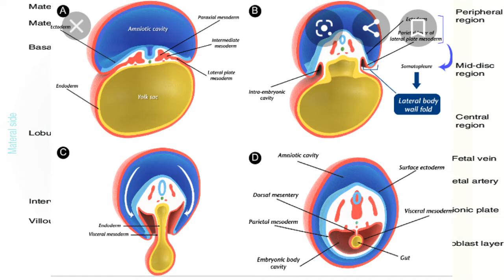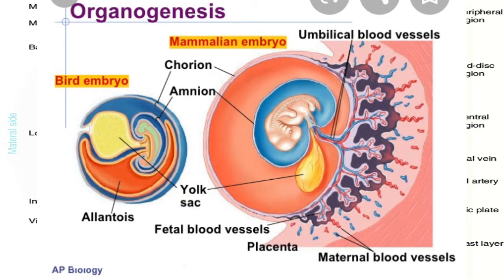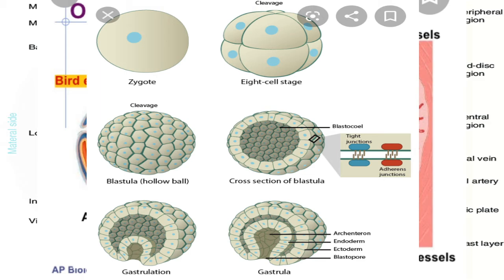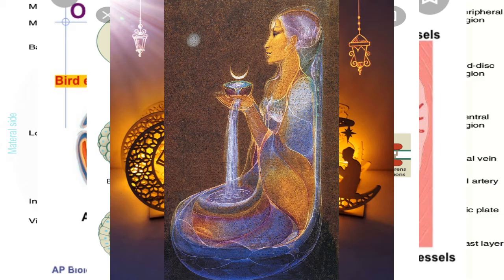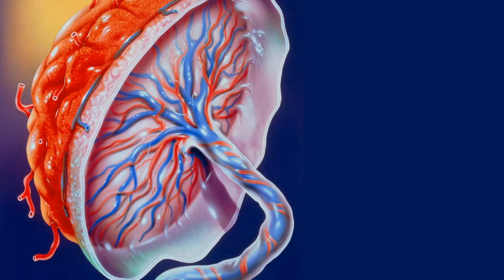PT-2; PLACENTA: Lost meaning of the crescent moon and star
CRESCENT MOON AND STAR= THE PLACENTA AND CHILD